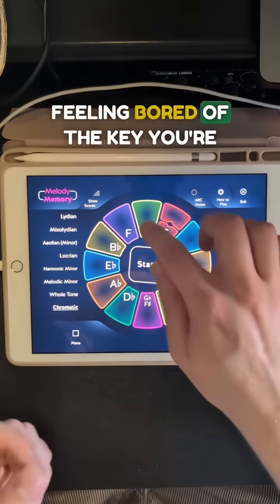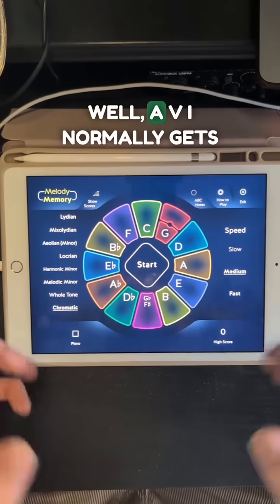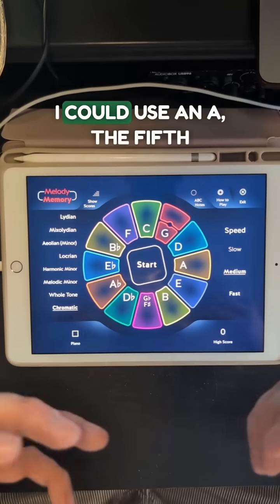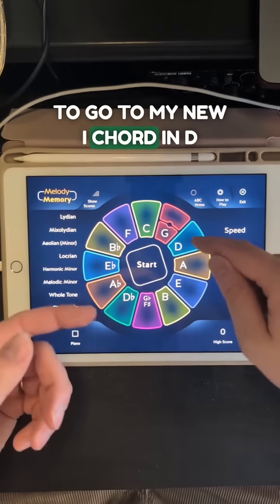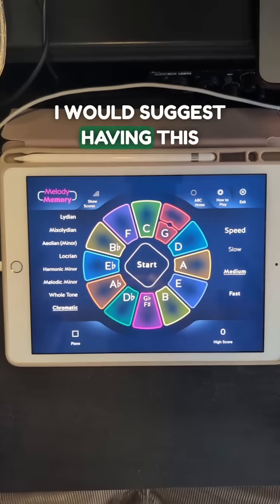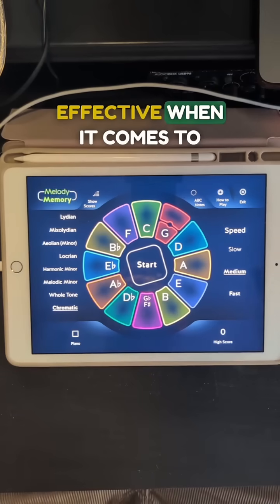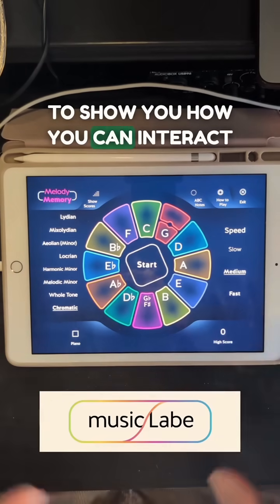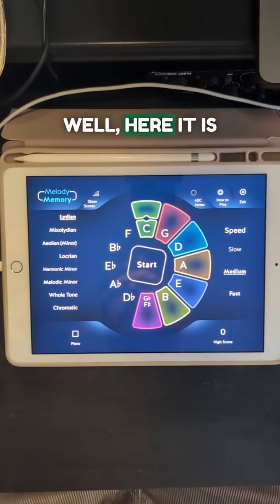SFMT 70 | Circle of Fifths